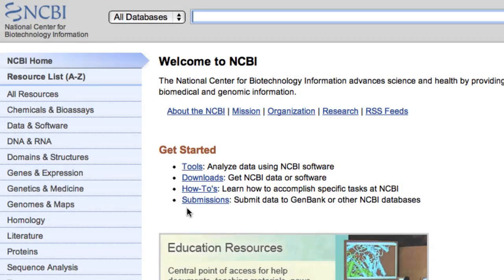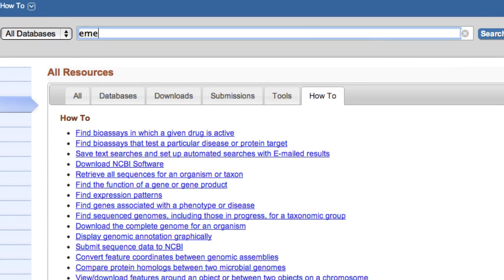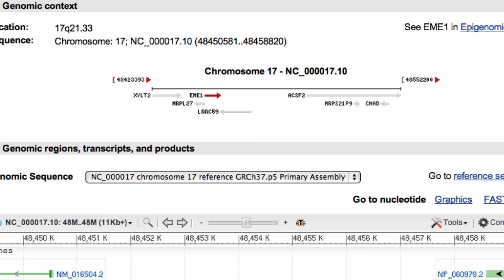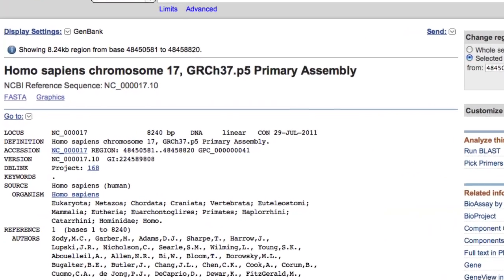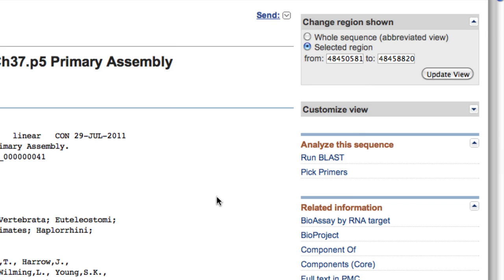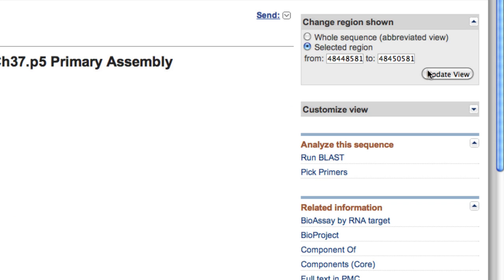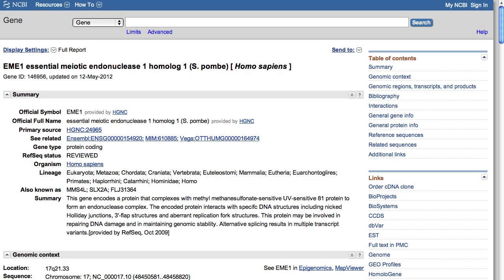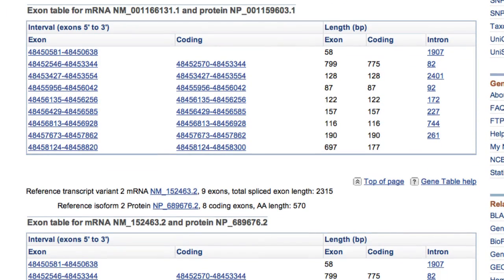Obtain Genomic Sequence for a Gene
How to get sequence for a gene region, including how to get surrounding sequence.